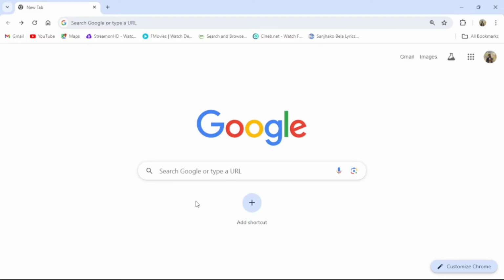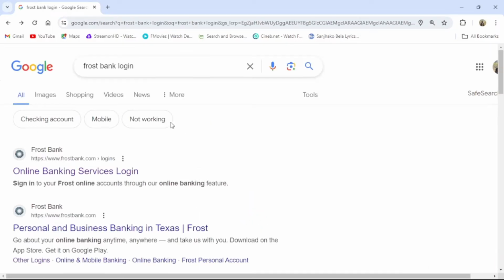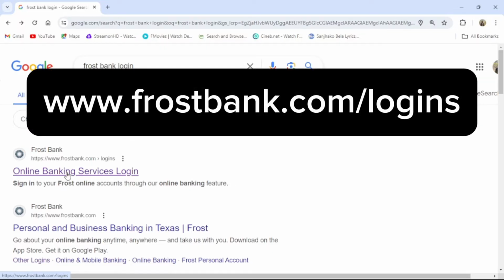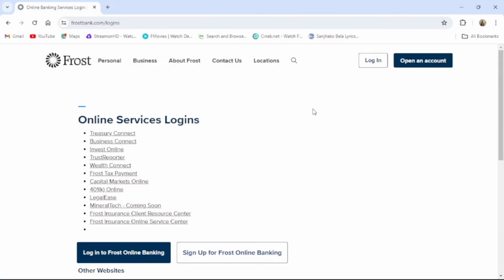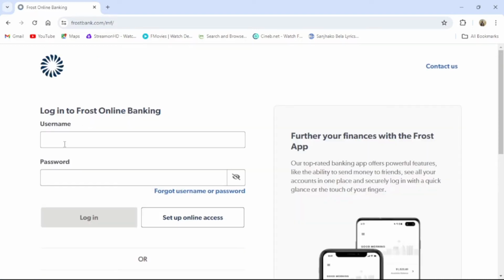How to Login to Frost Bank Account (2024) | Sign In to Frost Bank Account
Logging into your Frost Bank account doesn't have to be complicated. This video demonstrates the straightforward instructions to access your account online, whether you’re on a mobile app or web browser. Watch now to learn how to securely manage your financial information through Frost Bank’s online banking platform.